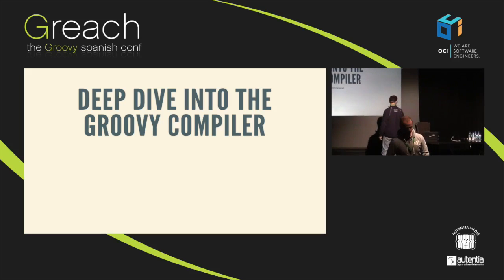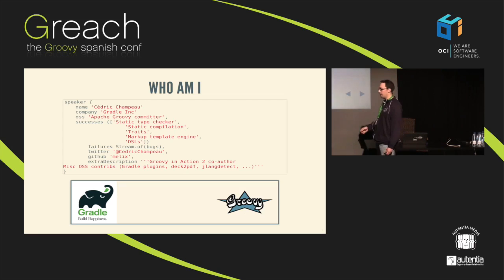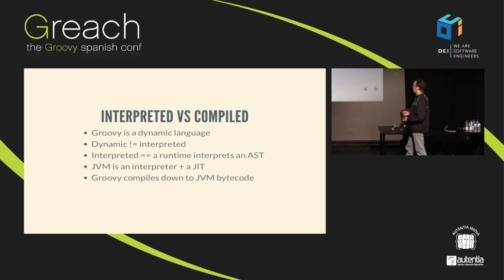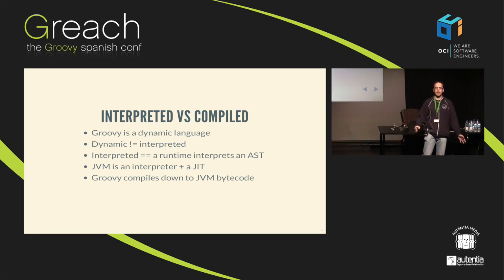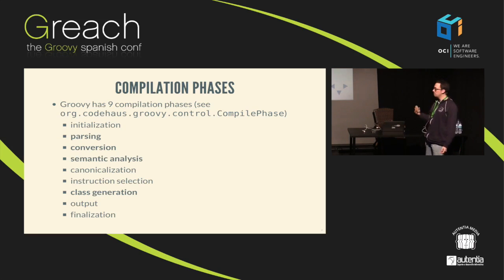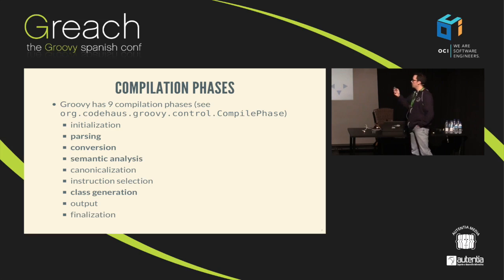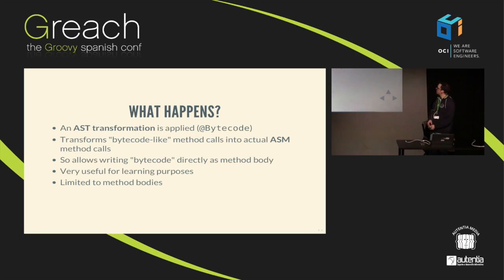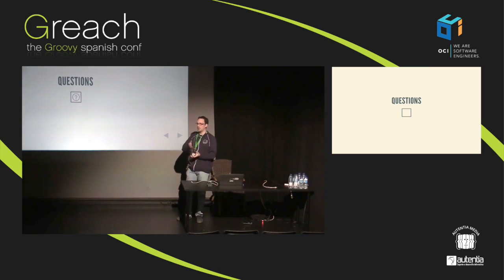Cédric Champeau - Deep into the groovy compiler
Groovy is a compiled language for the JVM with a number of fascinating features: a language which is both dynamic and static, strongly or weakly typed, functional and imperative, supporting a modern type inference, DSLs, … How does that all come together? How, from a source file, do you end up with classes compiled and loaded at runtime? If terms like parsing, abstract syntax tree, type checking, type inference, bytecode or even verifier puzzle you, then this talk is made for you!